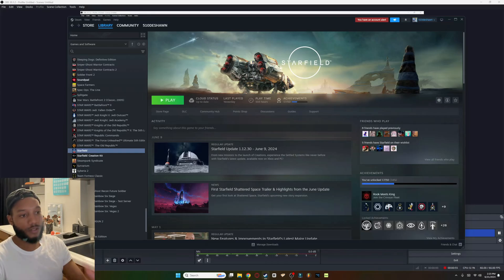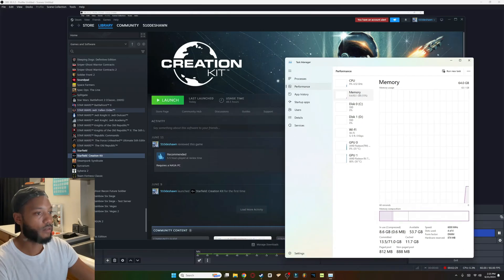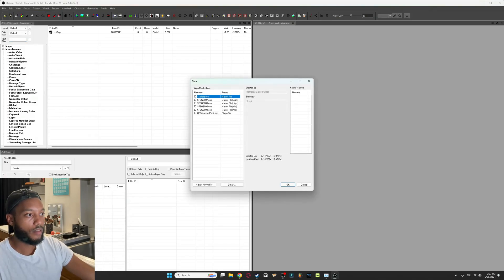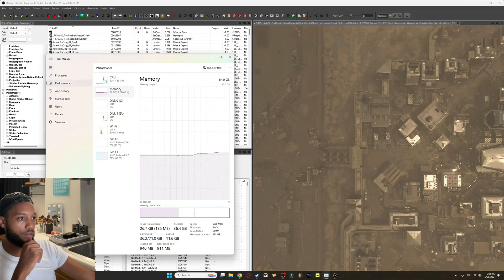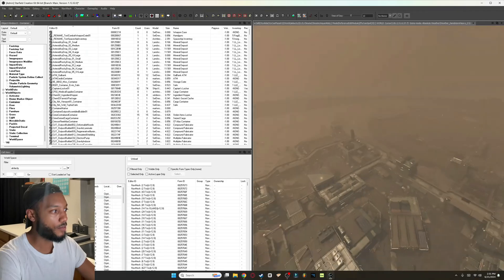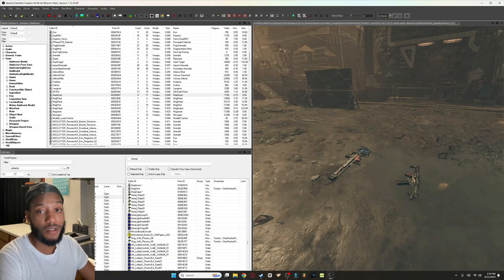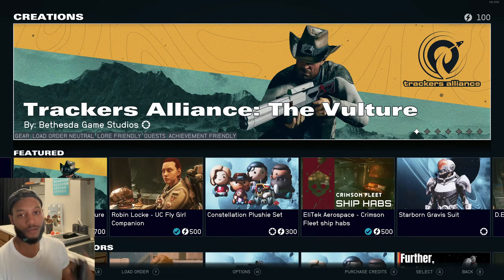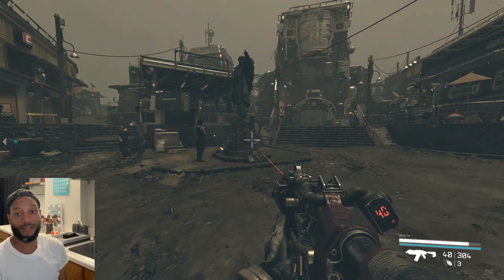Starfield Creation Kit Tutorial - Setup & Loading Cells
Learn how to load a cell and add weapons in the Starfield Creation Kit with this tutorial. Follow along step by step to create your own immersive world!